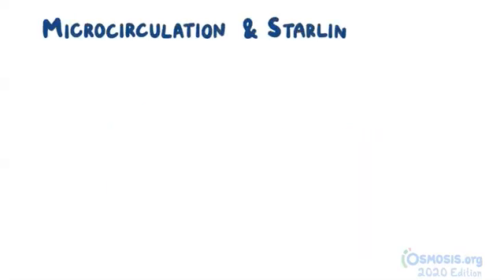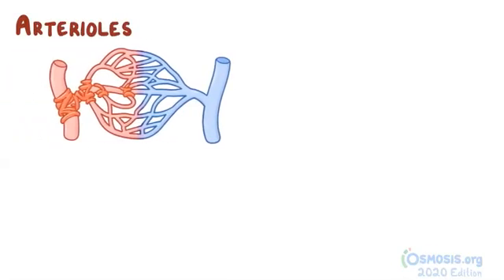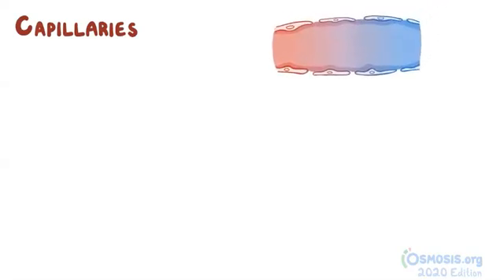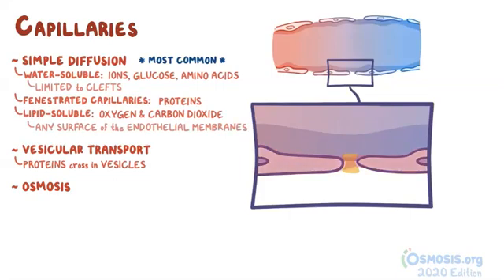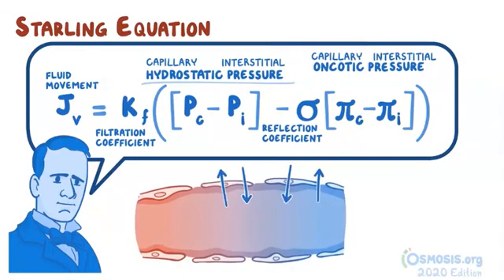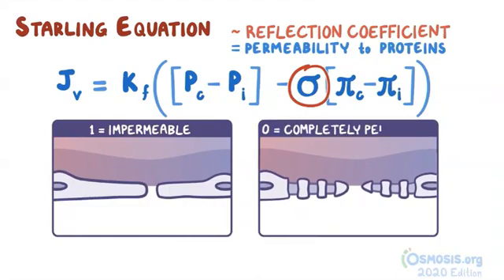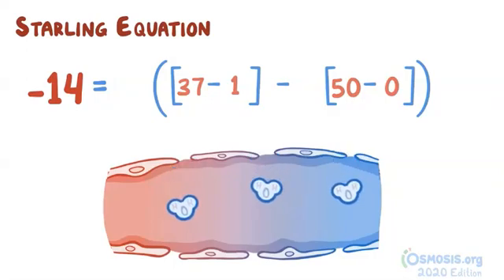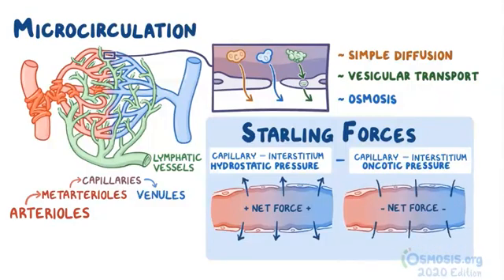Micro circulation and Starling Forces | Osmosis